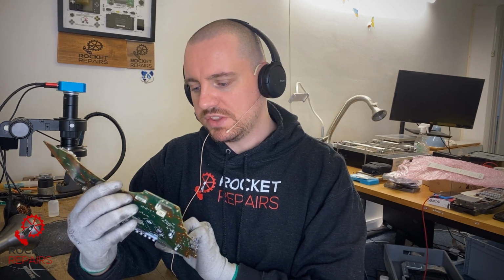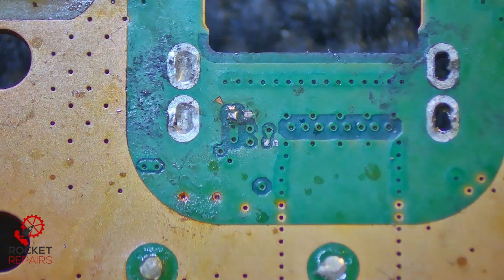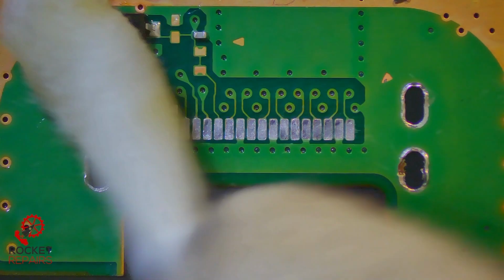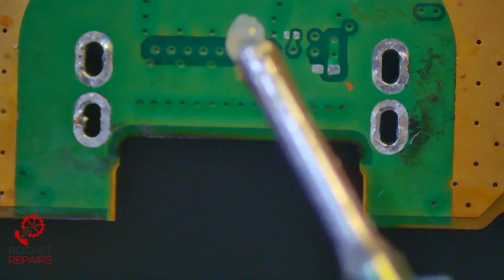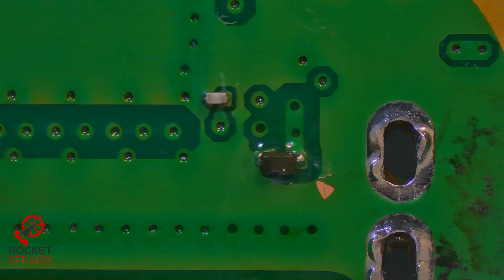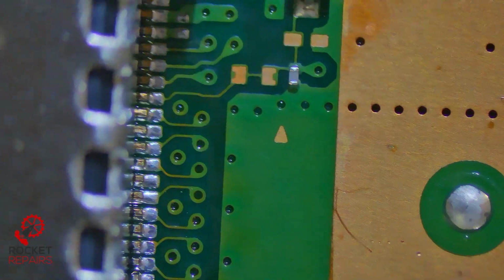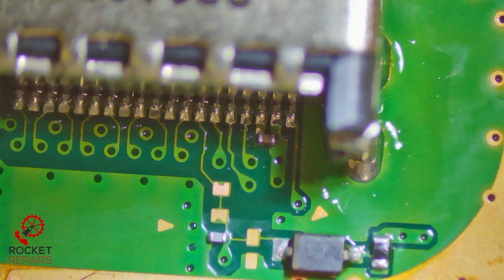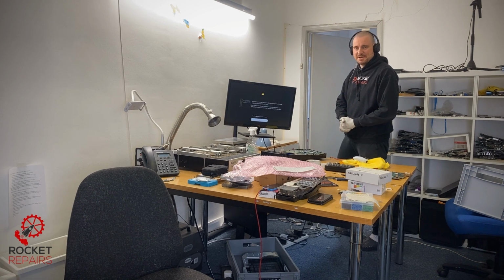PS5 Repair gone wrong, at least they did the right thing and sent it to us!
One of our viewers sent in this PS5 board so that we could undo the worng that had been done to it.  Can we save it? Have they done too much? Let's find out!